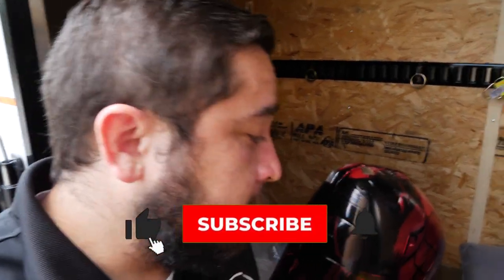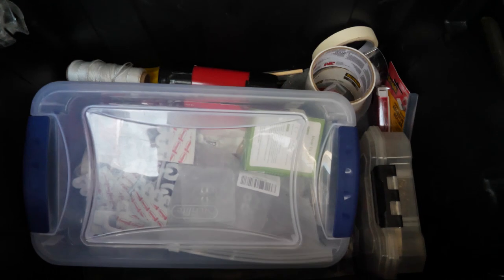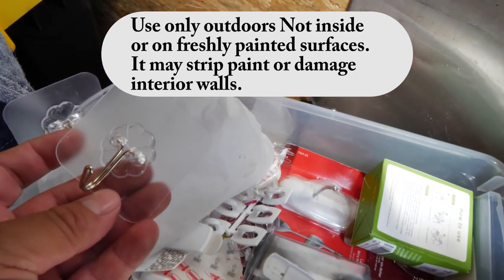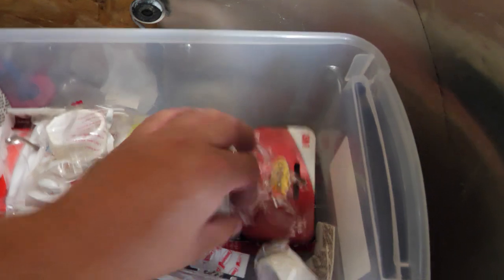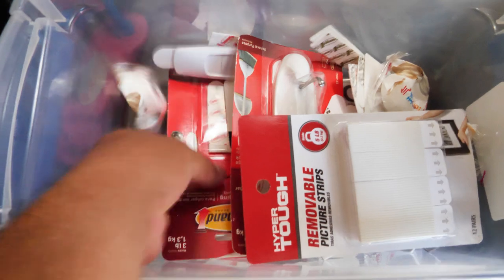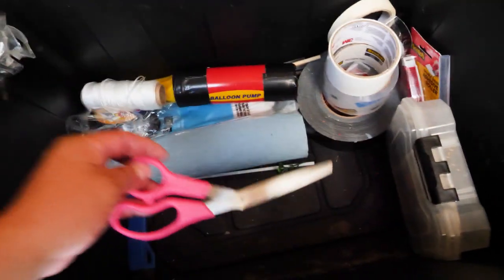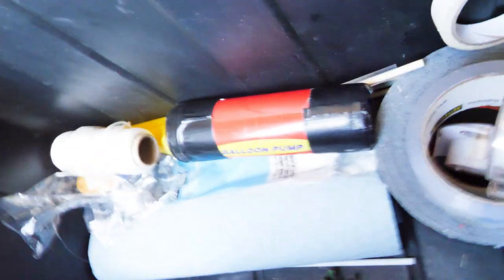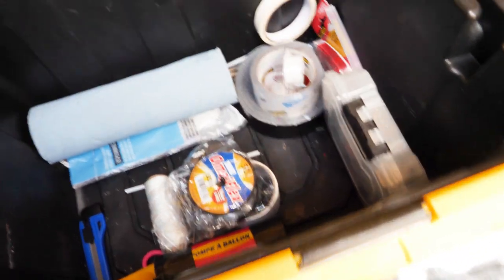What's In Your Event Setup Box? Balloon Garland and Backdrop Supplies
Hey this is just a short video on what's in our supply setup box. You never know what's going to happen once you show up to setup. So, having extra supplies so that you can handle anything helps. If their is something you always take with you. What's in your Event setup Box?

Neon LED Strip
Power Supply
2-pin Light Strip Connectors
Neon LED Strip Light
2-Pin 8mm LED Strip to Wire Connector
20 Gauge 2 Conductors Red Black Wire
22AWG Wire Cord for Single Color LED Strips
10Ft Outdoor String Lights with 11 Clear Edison Bulbs
Wire Stripper 10-22 AWG Wire Splicer Cable
Utility Knife Box Cutters
Gorilla Super Glue Gel
Solderless LED Tape Light Connector
RYOBI One Jigsaw
Ryobi Airstrike Brad Nailer Kit
Ryobi 16 in. Corded Scroll Saw
Panasonic LUMIX GH5 4K Mirrorless Camera
Kreg Pocket-Hole Jig 520PRO
Pipe and Drape System
Faux Pampas Grass
Balloon Blower Pump
Decorative Vintage Wood Garden Wagon Wheel
Sanding Sponge
Trigger Clamp Set
RYOBI 18V Brushless Cordless Circular Saw
Ryobi Cordless 2-Tool Combo Kit
90 Degree Corner Clamp
12 Pieces 20"x 20" Artificial Boxwood grass
Steel Spring Clamp